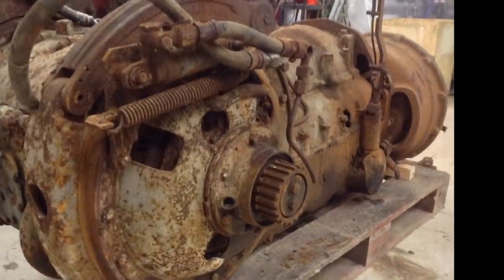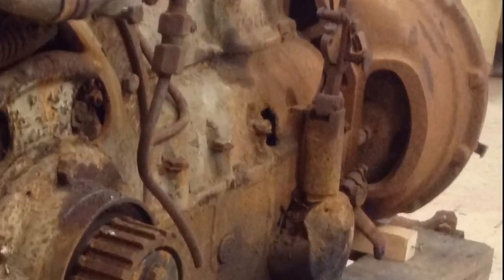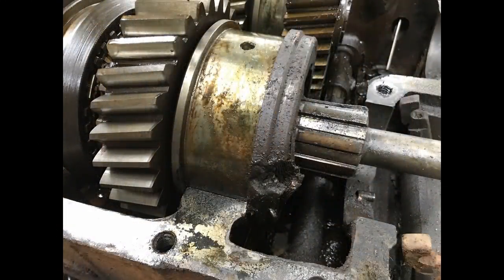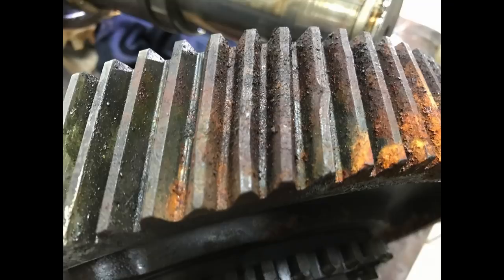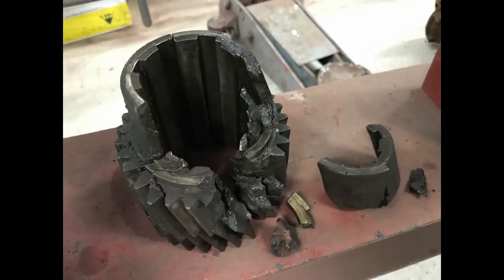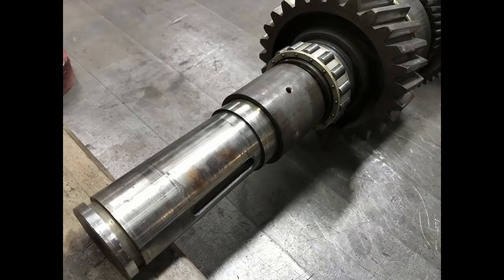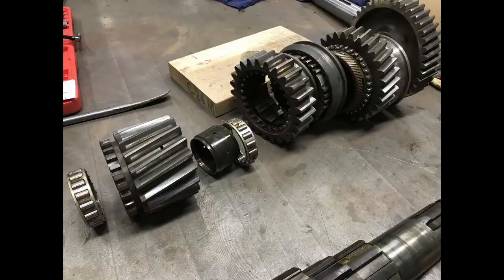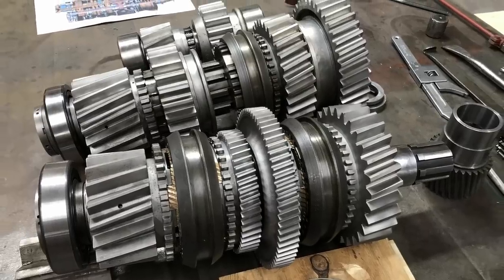Workshop Wednesday (COVID Edition) - PANTHER AUSF. A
He's definitley got it...🦠 😷

Follow the progress of our workshop restorations every Wednesday! 😱